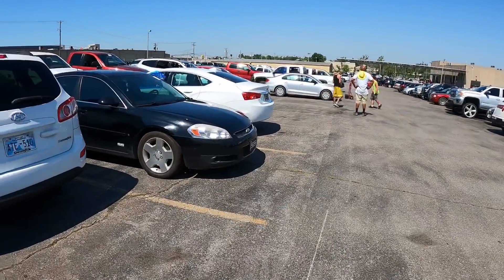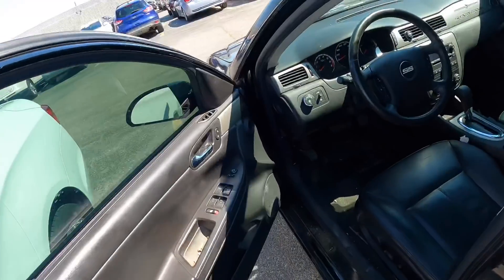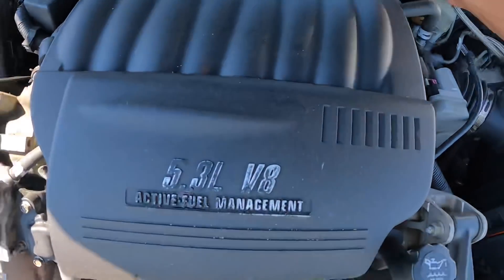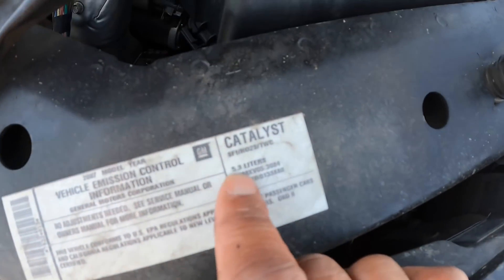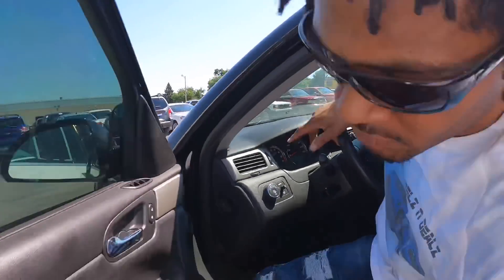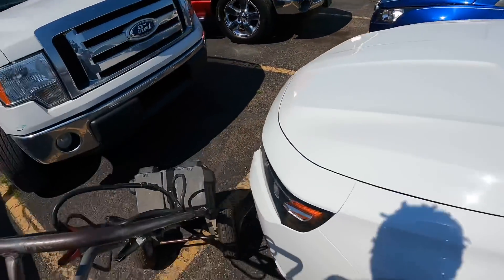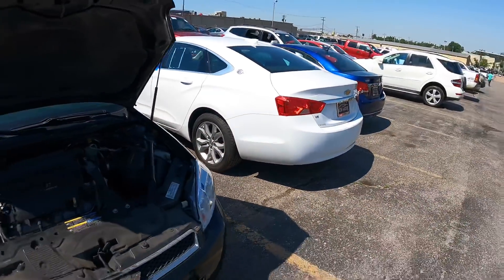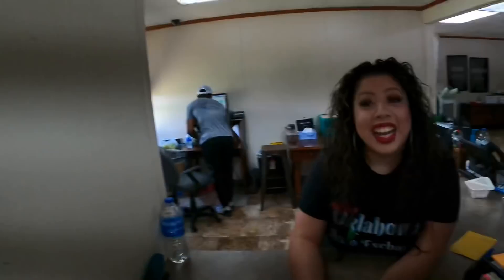How Much ? Money 🤑 For This Cheap Chevy Impala SS At The Dealer Only Auction